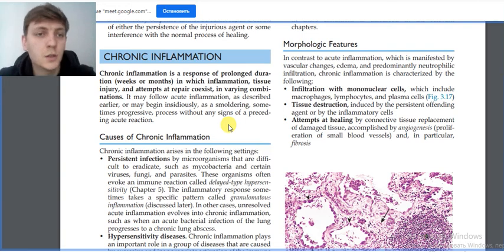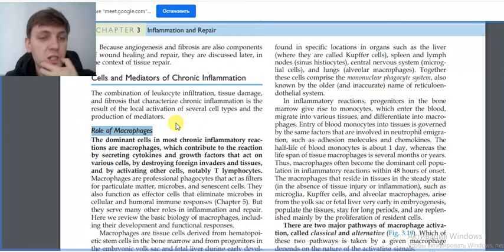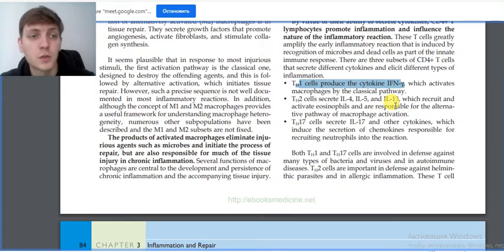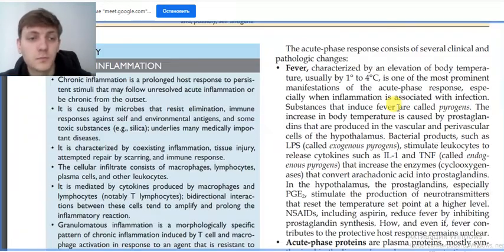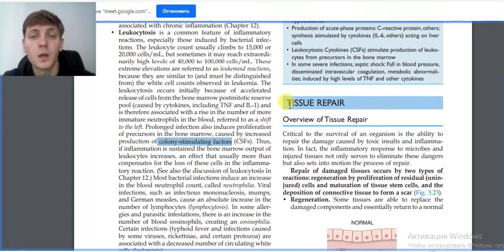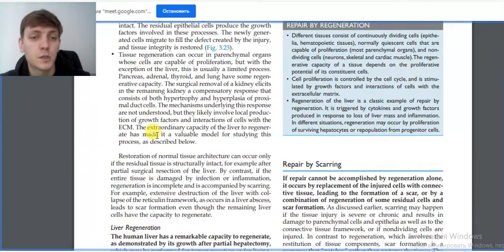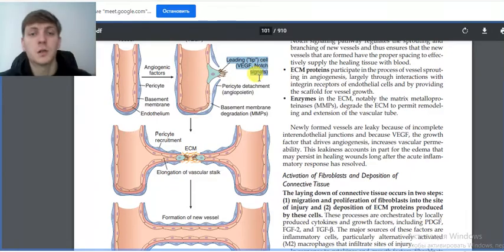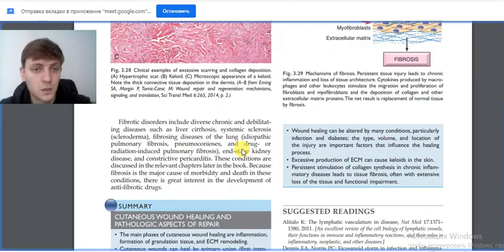Chronic inflammation and tissue repair 4 th lecture